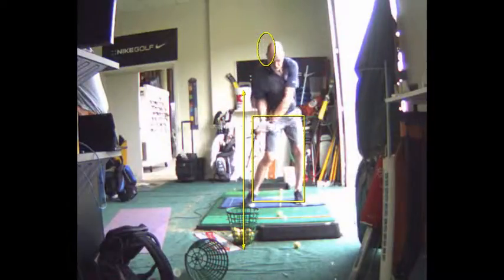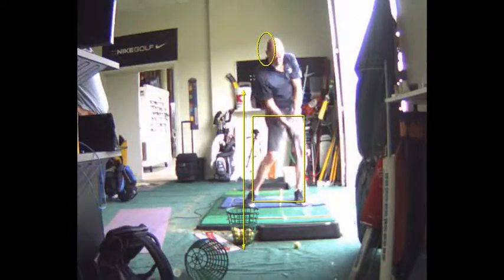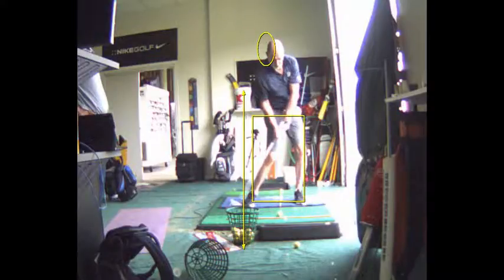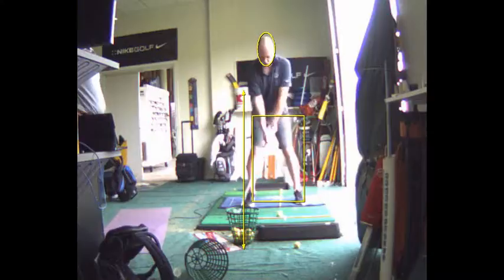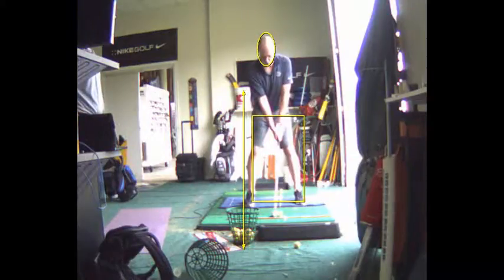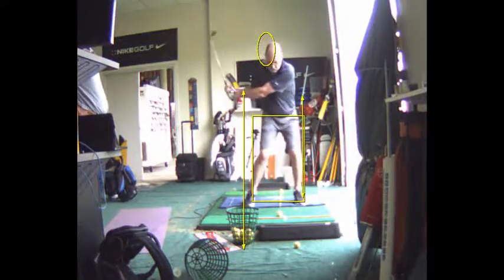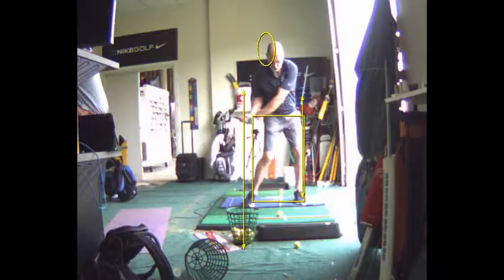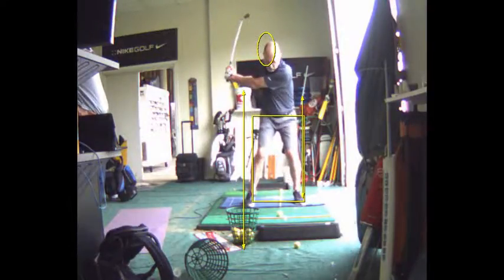V1 Pro analysis